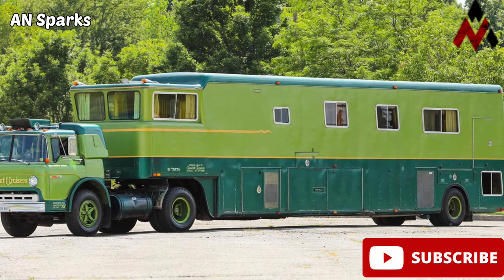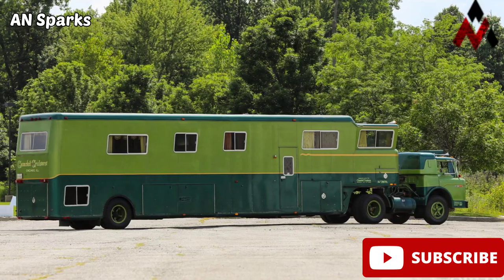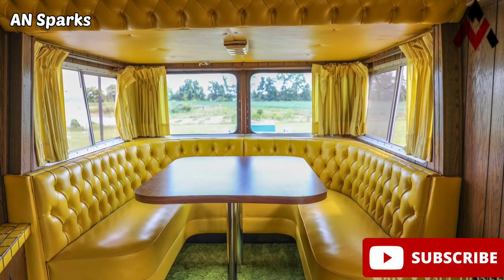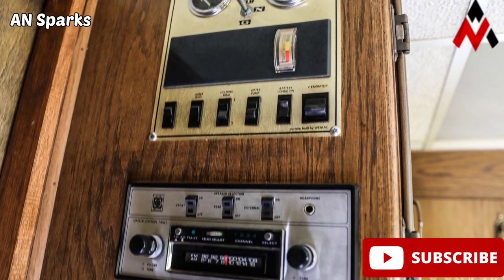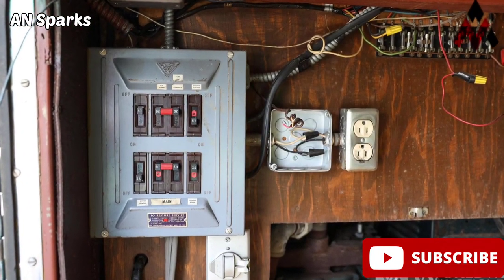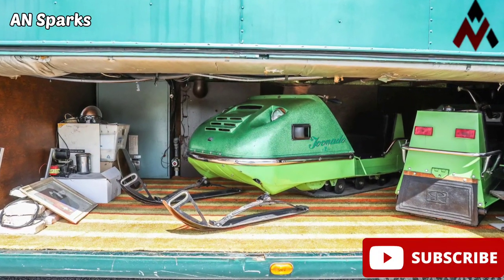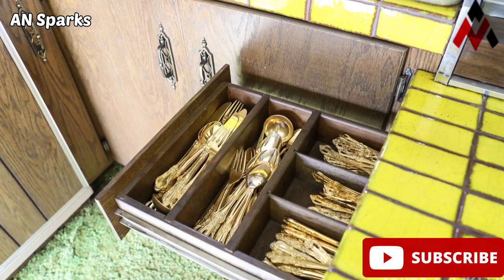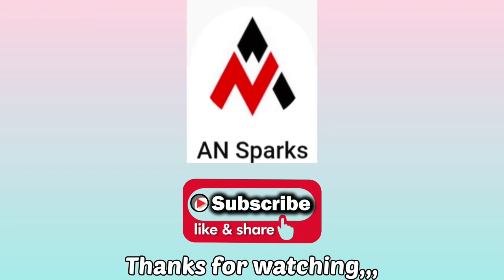1974 Ford C750 Camelot Cruiser | The Brady Bunch House On Wheels | MotorHome | Classic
1974 Ford C750 Camelot Cruiser Puts the Home in Motorhome, Even Has a Basement Garage

Back in the early 1970s, motorhomes like this ultra-rare Camelot Cruiser were considered extremely luxurious, and most of all supremely comfortable because of their size and layout. The one you’re looking at here is part of a limited edition three unit run and features a Ford C750 cab and driveline.

This thing is just cool, even by 2021 standards. Sure, there are more luxurious motorhomes and RVs out there, but if you like to zig where others might zag and be seen driving something more unique, know that this Camelot Cruiser is up for grabs through Worldwide Auctioneers.

In terms of equipment, let’s just say you won’t be lacking much while vacationing in the great outdoors. Starting with the luxury kitchen, it comes with a stove, sink and refrigerator. As you advance forward, you arrive at the “Great Hall”, which is a large living room. Further still is the master bedroom with a double bed, a restroom and a sitting room, all fully decorated and furnished.

You even get a basement garage where you’ll find two vintage snowmobiles, which is this Cruiser’s party trick.

Visually, everything is original, including the paint and all the furniture inside. There’s even an intercom system so that you can communicate between the living quarters and the cab.

Back when it was brand new, the Camelot Cruiser cost a lot of money, but in return, there’s nothing you’d miss while vacationing.

“I can’t imagine something worse than selling a $150,000 RV to someone and having their first night be ruined because they don’t have a can opener,” said its builder.

Built by Edler & Company in Skokie, Illinois, this particular Camelot Cruiser was initially tasked with hosting Edler and his family (including four Saint Bernard dogs) during their travels, which obviously included places where you could also enjoy those snowmobiles.

cc0cc by SA 10. ce by SA 2.0, ce by SA 3.0 and ce by SA 4.0 license

1) This video has no negative impact
on the original works (It would actually be positive for them) 2)I only used bits and pieces of videos to get the point across where necessary.